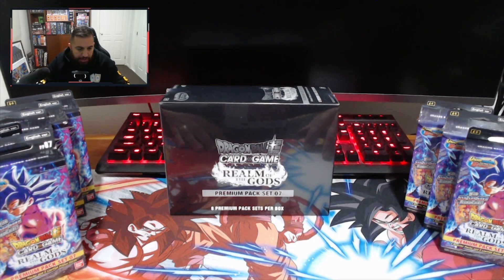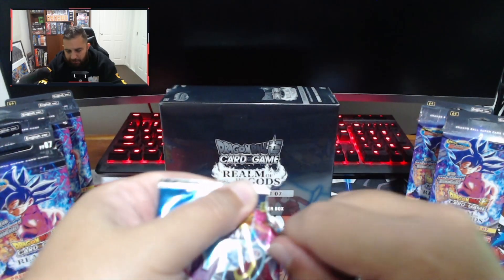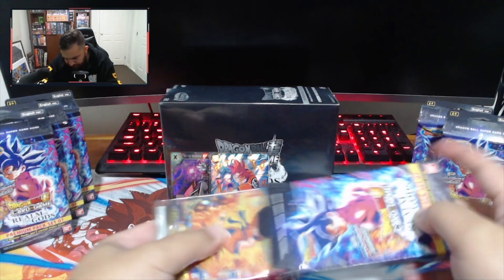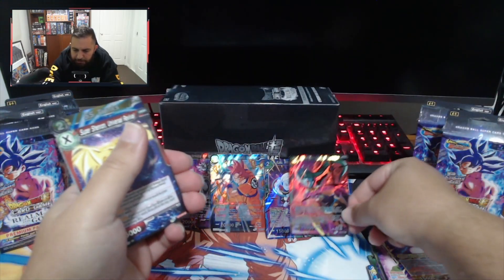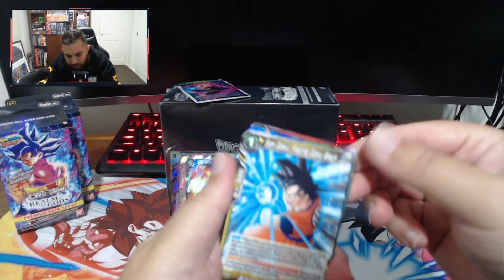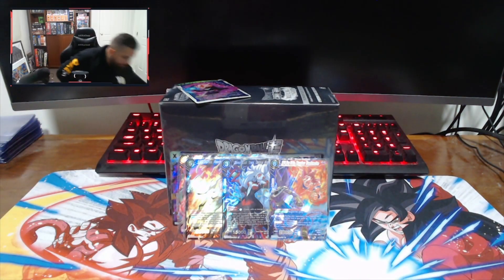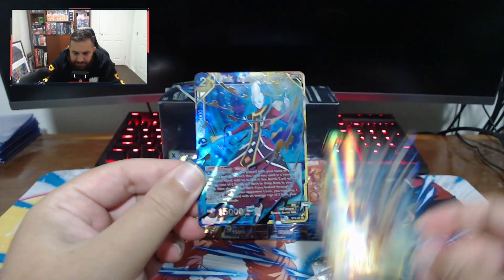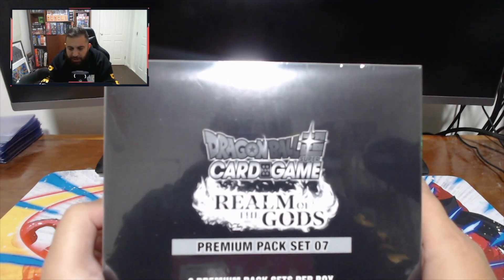Chasing that GOD RARE! 8x Premium Pack OPENING! - Dragon Ball Super Card Game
Hey guys, welcome to our latest unboxing video!

I went out of my way to purchase 16 ( yes, 16 ) premium packs to open for this channel!

I have seen it with my own eyes that these things are COMPLETE RNG, and thats what makes these so spicy to open.

15 LIKES TO OPEN THE SEALED PREMIUM CASE!!